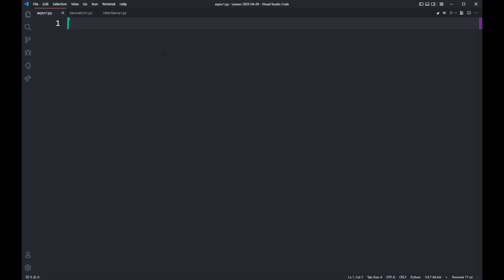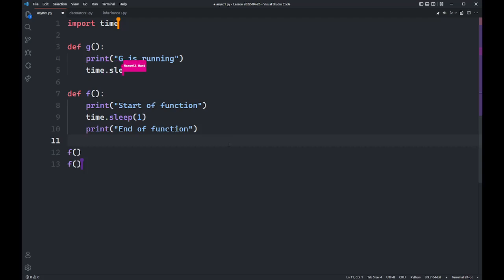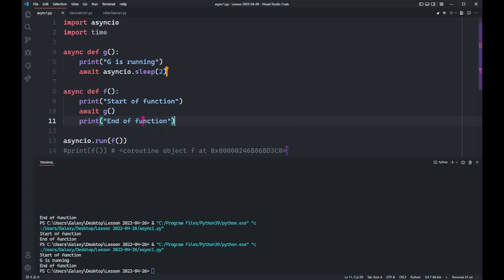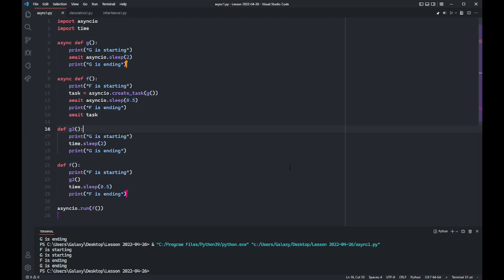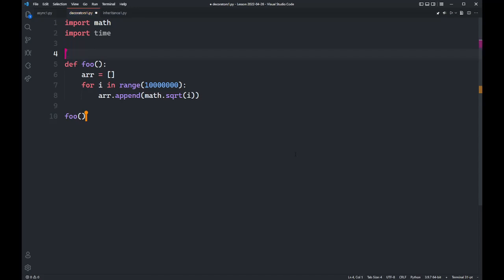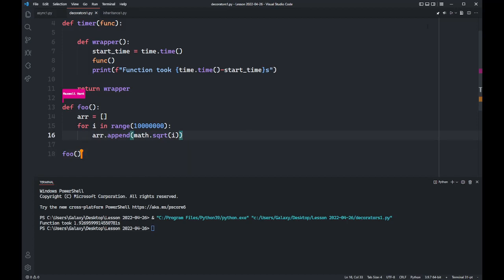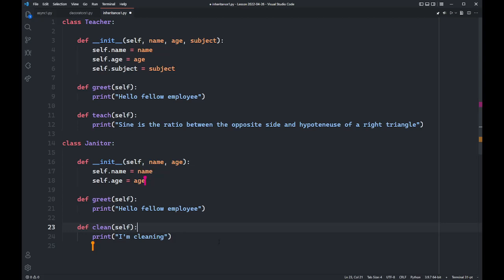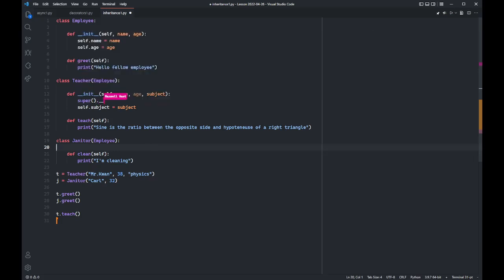Asynchronous Programming, Function Decorators, and Inheritance